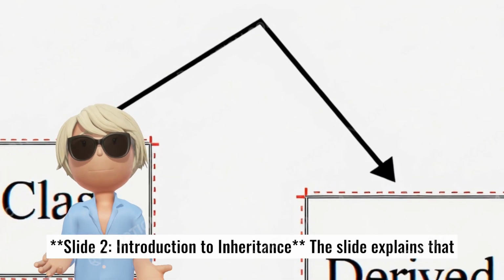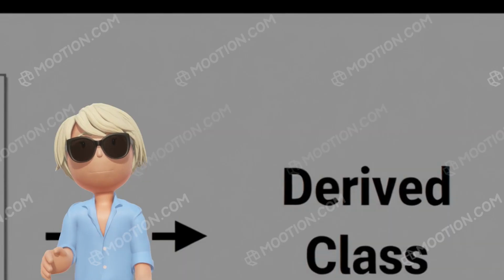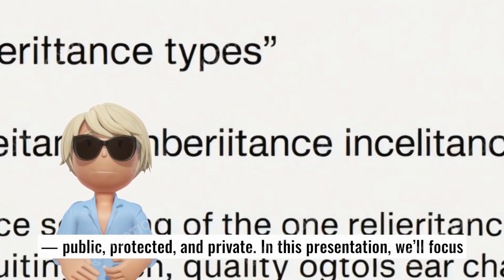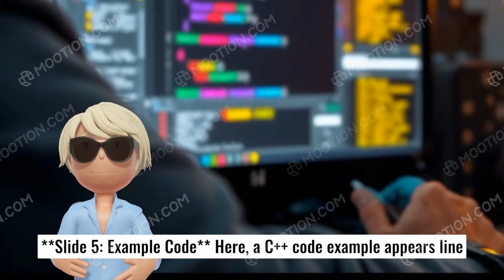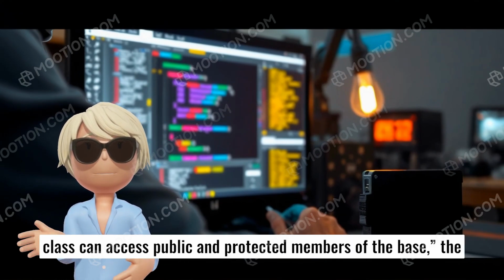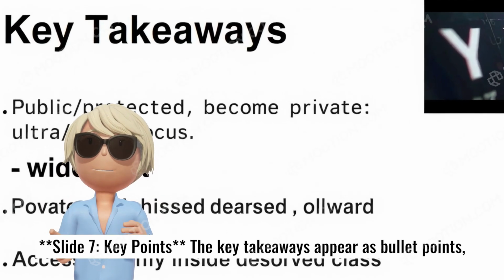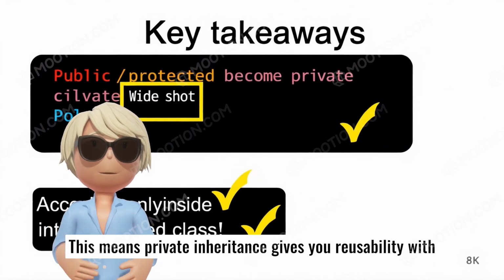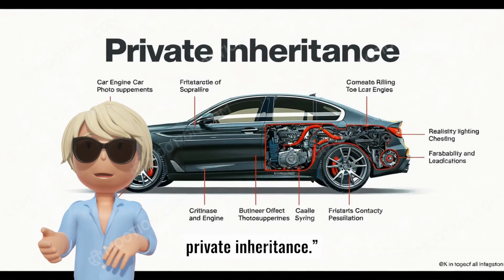Private Inheritance – What Gets Inherited?unknown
Private Inheritance – What Gets Inherited?